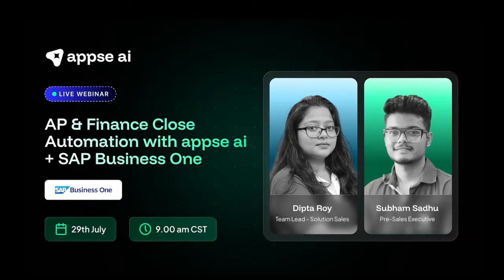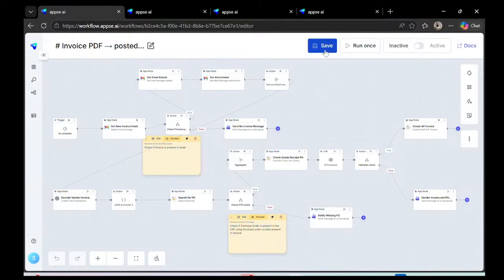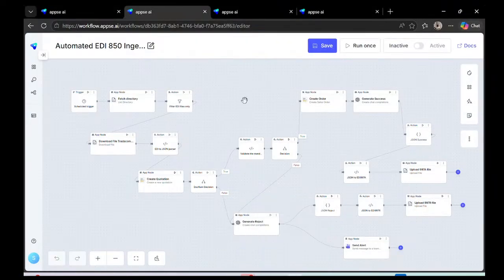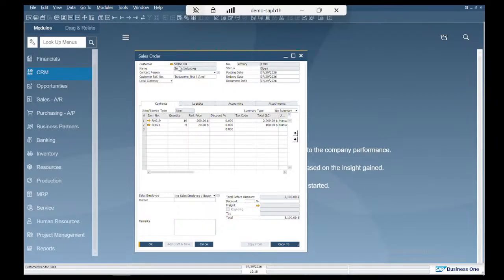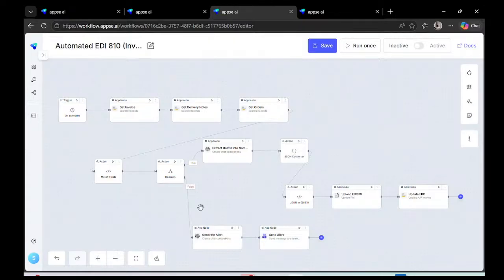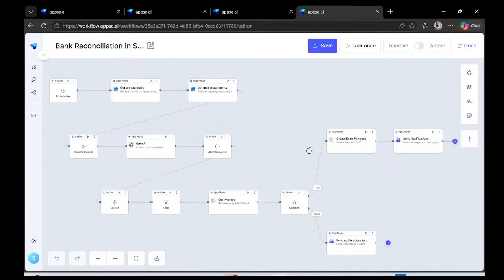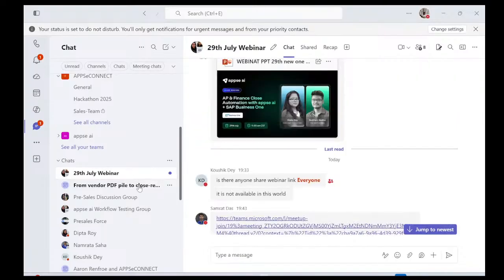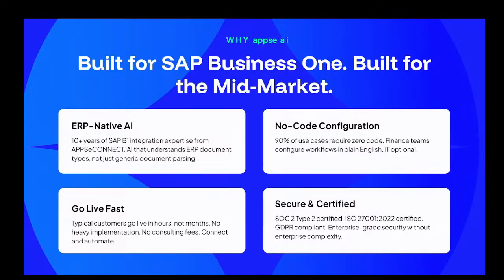AP & Finance Close Automation with appse ai & SAP Business One.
From vendor PDF pile to close-ready books - zero manual keying
Stop Treating Invoice Entry, Bank auto transaction mapping and EDI Processing as Three Separate Manual Jobs.

Finance teams don't fall behind in SAP B1 because the ERP is slow. They fall behind in the gap between the document and the ERP, the vendor PDF nobody has extracted yet, the bank line nobody has matched, the EDI order nobody has keyed in by hand.

In this webinar, we will close three of those gaps live, in a real SAP B1 environment. Watch appse ai read a vendor invoice PDF and post a validated AP invoice with zero manual keying, reconcile a bank statement against open payments automatically, and process an EDI order end to end, with a human approval checkpoint at every posting decision.